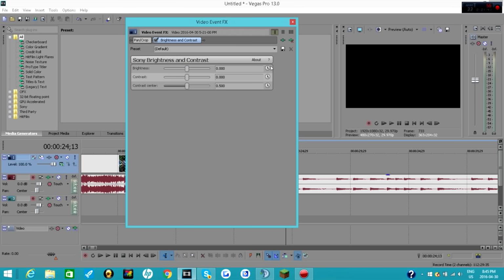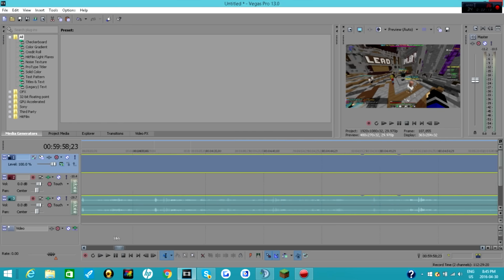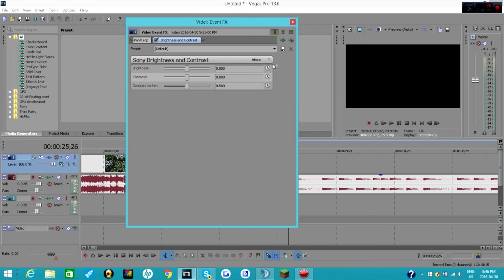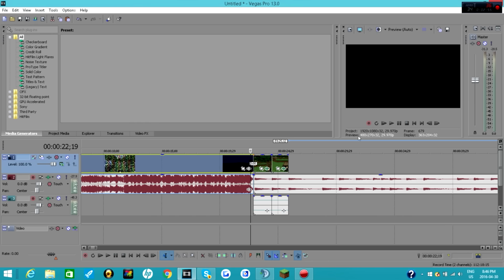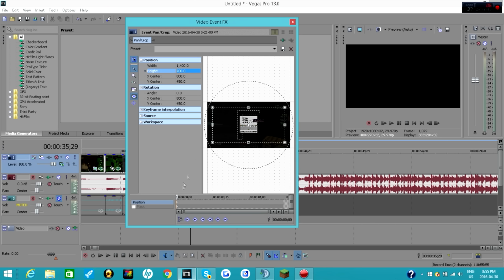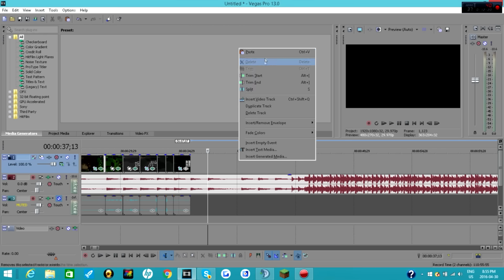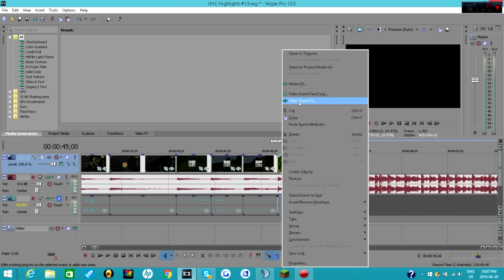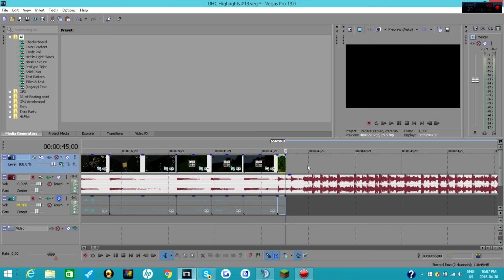How To Make a UHC Highlights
Welcome to my tutorial guys. I can guarantee you that there is a more efficient way to edit highlights. But this is how I do it and I feel comfortable with this method. Im asked a lot about how I edit, so here it is.

P.S I only showcase 3 different methods of animating split or synced clips. So play around a little bit.

~ xRiguy